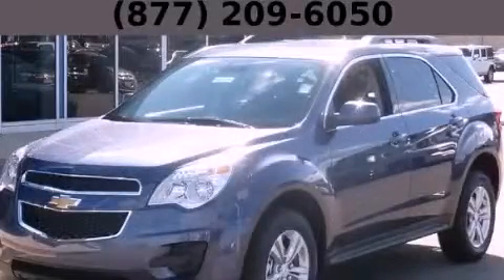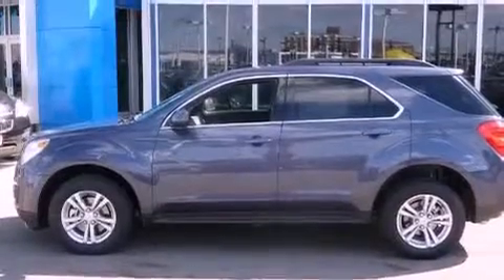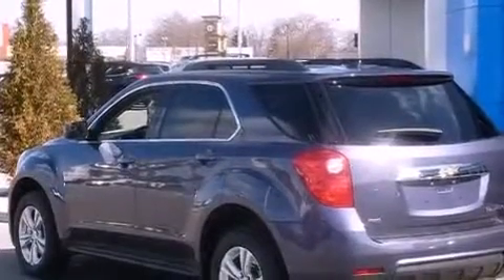2013 Chevrolet Equinox Hodgkins IL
Year : 2013

 Make : Chevrolet

 Model : Equinox

 Engine : 2.4L DOHC 4-CYLINDER SIDI (SPARK IGNITION DIRECT INJECTION)

 Trans . : Automatic

 Exterior : Blue

 Miles : 10

 Interior : Other

 9510 West Joliet Road

 2013 Chevrolet Equinox Hodgkins IL